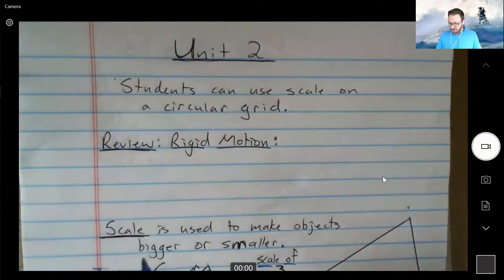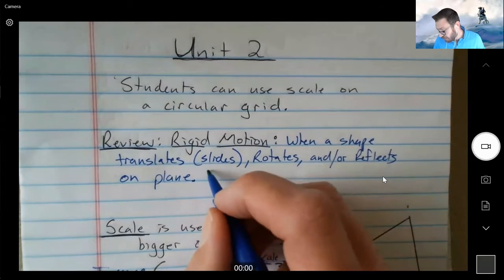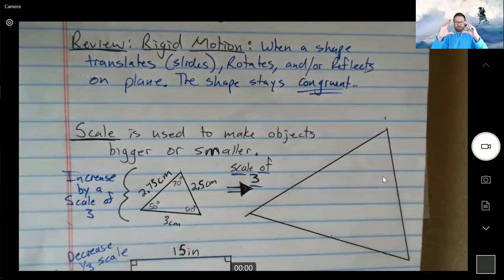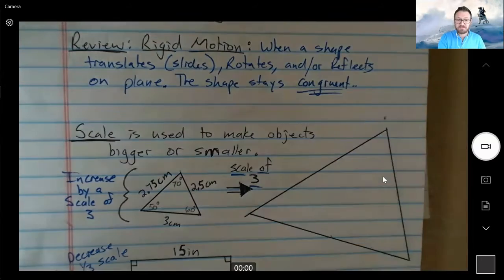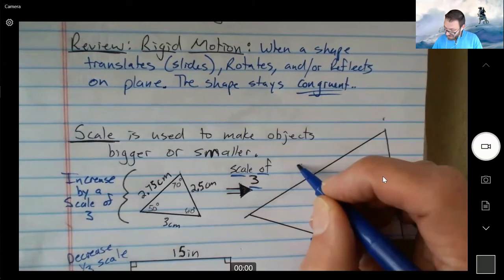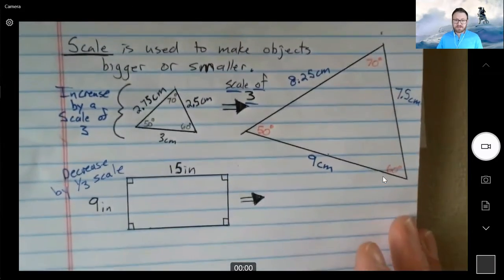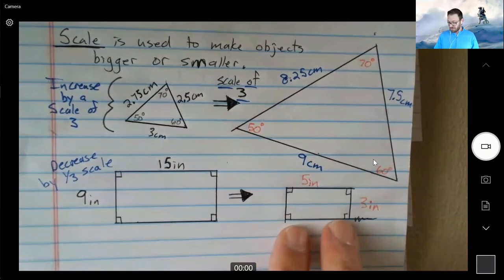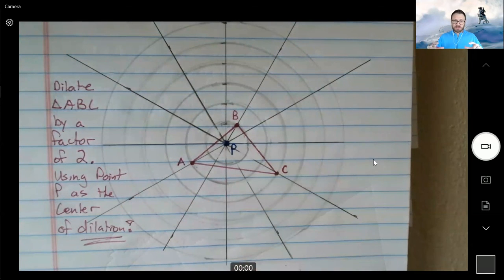Math 8 Unit 2 Scale & Dilation